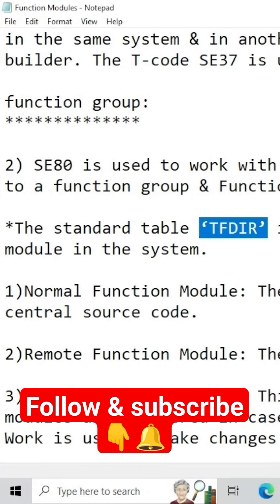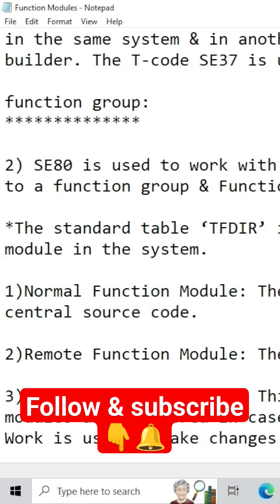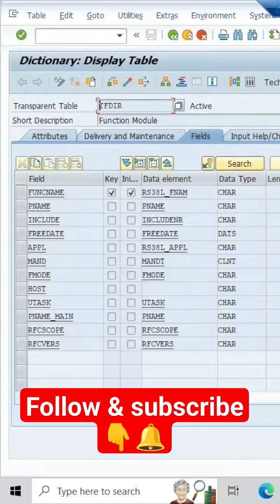sap abap function module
sap abap function module,Wctch full vedio use  below link